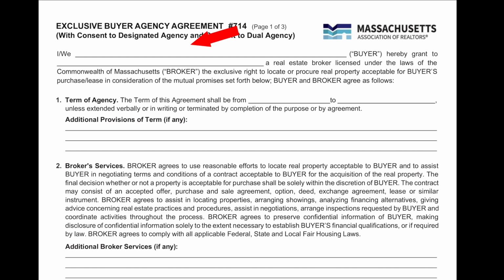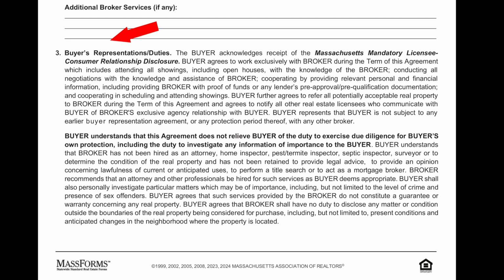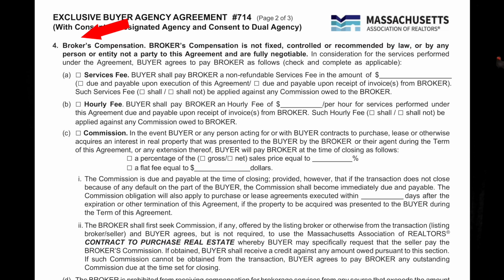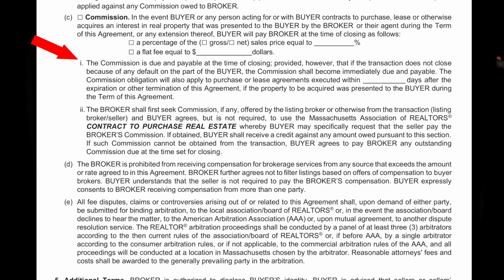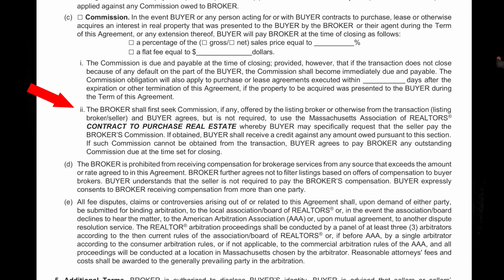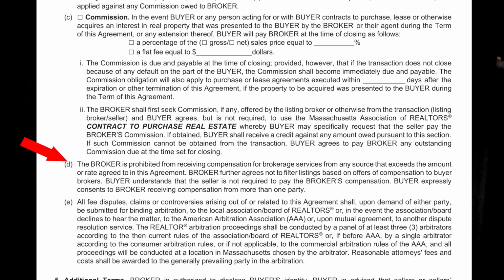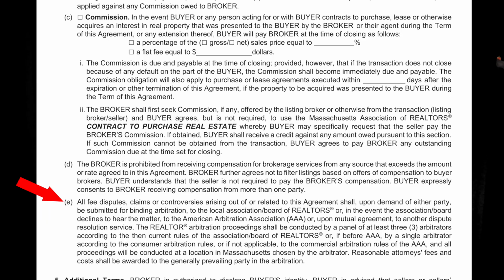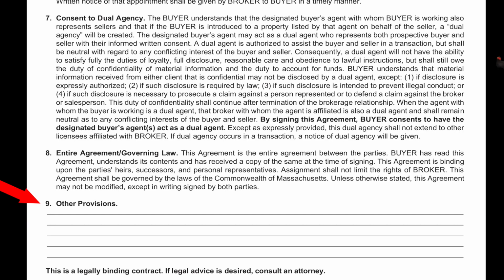(Updated 2024) How to fill out buyer representation agreement exclusive - Massachusetts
In this updated 2024 guide, learn how to correctly fill out the Buyer Representation Agreement (Exclusive Right to Buy) for Massachusetts. Whether you're new to real estate or looking to ensure compliance with the latest industry standards, this step-by-step tutorial is essential. Join Luis Garcia, EXP Realty's Managing Broker for Massachusetts with over 24 years of experience, as he walks you through the process. Luis will provide expert insights on how to complete the agreement while adhering to the new rules and regulations stemming from the recent NAR settlement. Don't miss this crucial update to stay compliant and protect your clients' interests!

✅ Upload a copy of your Real Estate License (Any State).
✅ Choose which MLS you would like to join.
✅ Choose which Board of Realtors you would like to join.
😃 My team will be notified and I will personally oversee your transition.

 🎯 Online Classes Held Monthly, Instructed by Me 😀

 How to fill out buyer representation agreement exclusive, Massachusetts, 2024, Luis Garcia, EXP Realty, NAR settlement, real estate compliance, buyer representation form.